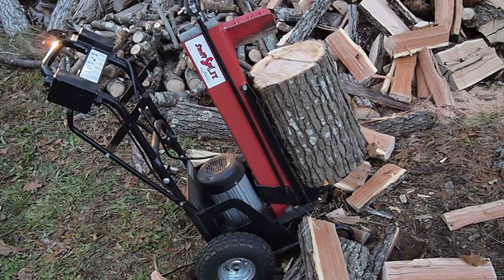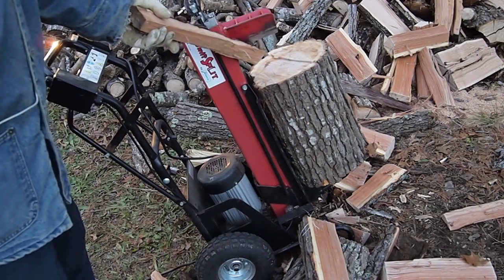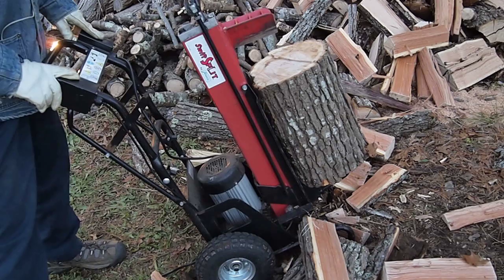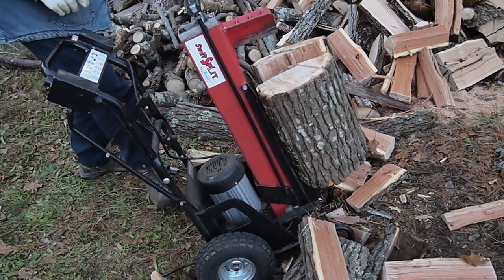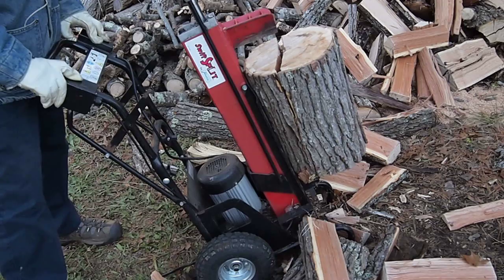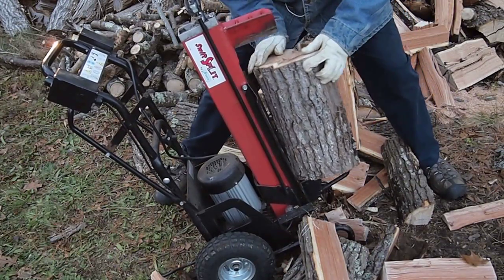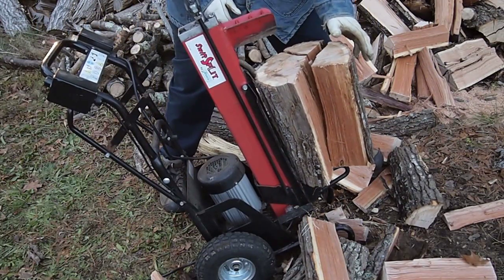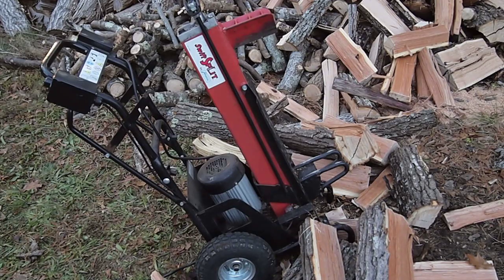The Pneumatic Log Splitter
Using compressed air to split firewood can be a big time saver compared to using a maul.